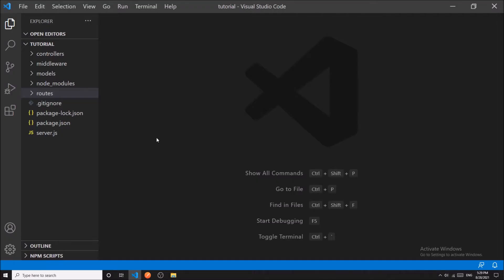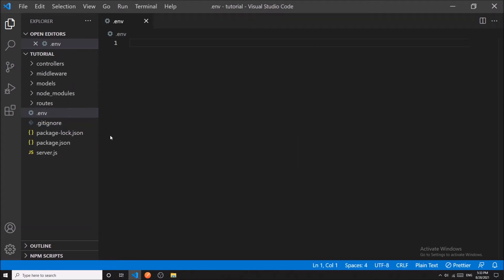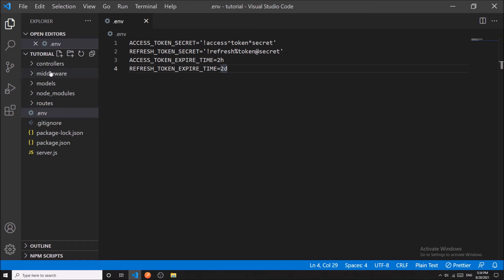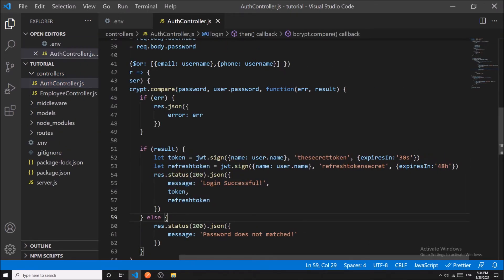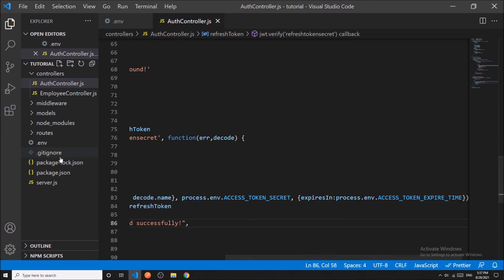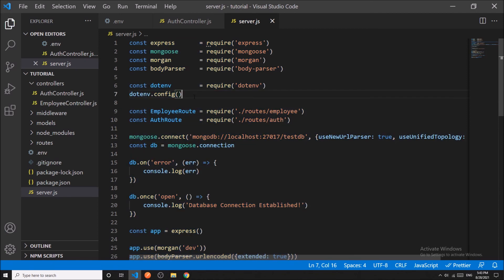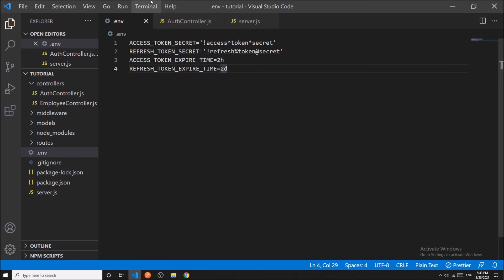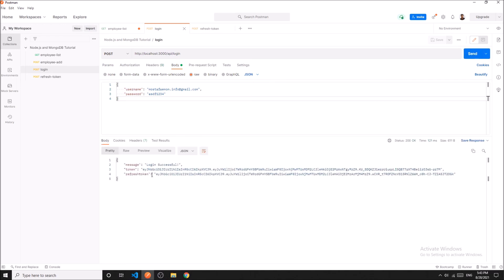NodeJS and MongoDB Tutorial #8 - Environment Variables .env file setup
Discussed Topics:
i) NodeJs environment variable tutorial
ii) ExpressJs env variable tutorial
iii) How to use env variables in nodejs express js
iv) How to user env file in nodejs express js
iv) env file setup